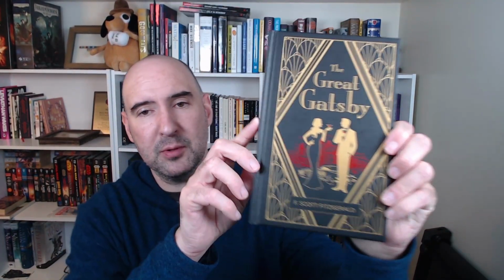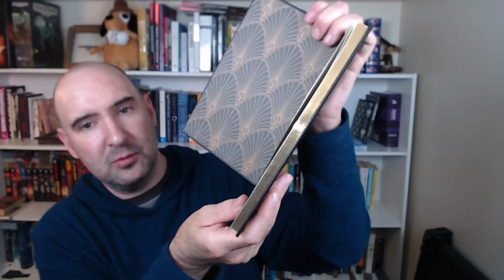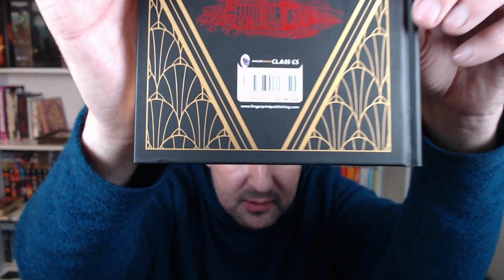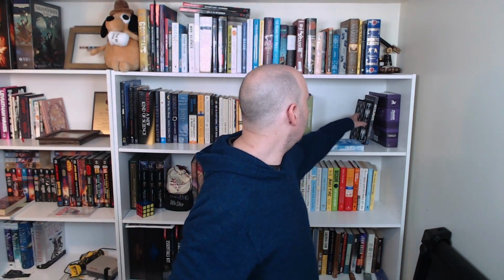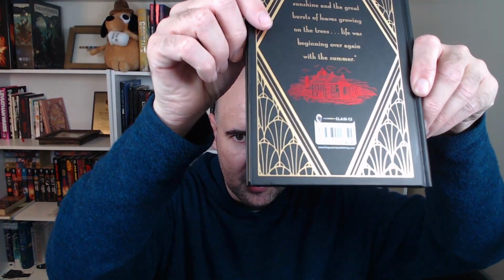The Great Gatsby by F Scott Fitzgerald